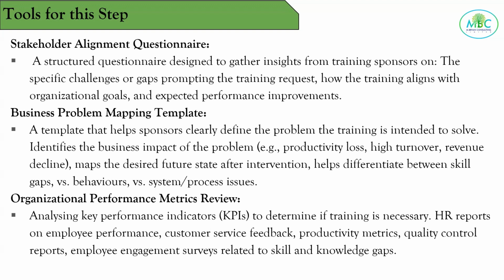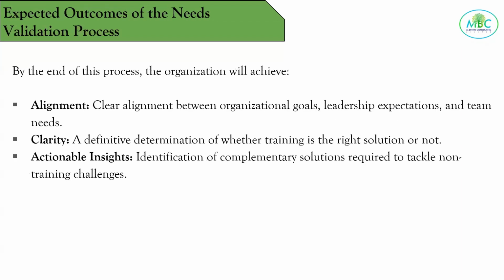Training Transfer Effectiveness Series - 3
The Needs Validation Process (NVP)